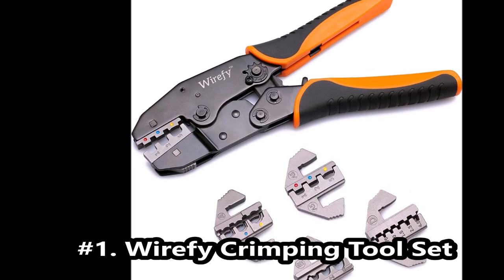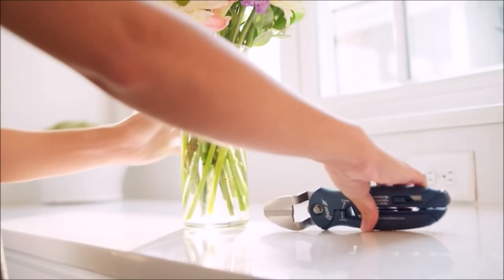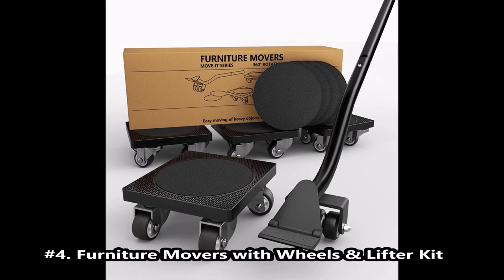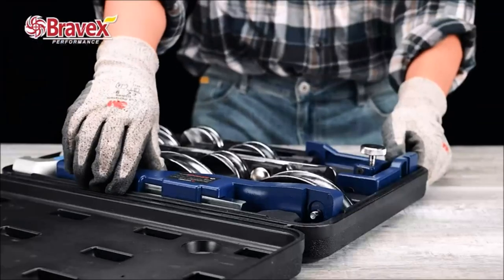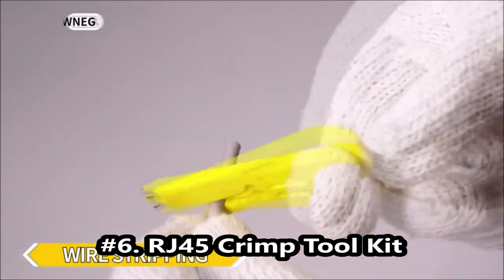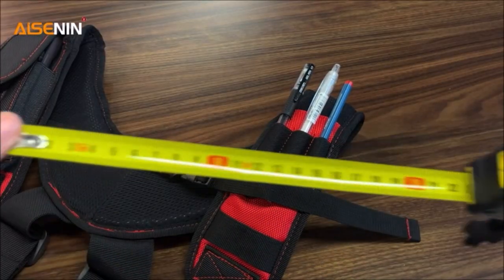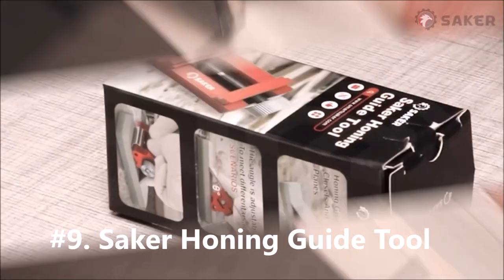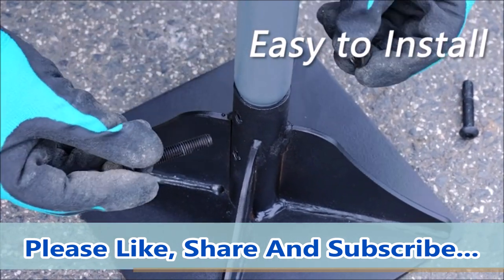10 USEFUL AMAZING TOOLS AVAILABLE ON AMAZON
10 USEFUL AMAZING TOOLS AVAILABLE ON AMAZON...

1. Wirefy Crimping Tool Set 5 PCS - Ratcheting Wire Crimper - For Heat Shrink, Nylon, Non-Insulated Connectors, Ferrule Terminals

2. Zibra Open-It! All-in-one Tool, Heavy Duty Scissors, Box Cutter, Screwdriver, Package Opener

3. 45 Pack Tool Box Organizer Tray Dividers, Desk Drawer Organizers Garage Toolbox Storage Trays for Tool Accessories, Rolling Tool Chest, Work Bench Cabinet Bins, Small Parts Tools Organization

4. Furniture Movers with Wheels & Lifter Kit by ONEON, 1 1/4" Gentle Wheels Made of TPE, 500 LB Max Load Capacity, Furniture Mover for Moving Heavy Furniture Tool Set

5. Tubing Bender Pipe Bender Hvac tools - Tube Bender Kit with Reverse Bending 1/4 to 7/8 Inch, Used in Hydraulic Systems, Automobile and Refrigerator maintenance, Hvac work

6. RJ45 Crimp Tool Kit Pass Thru Cat5 Cat5e Cat6 RJ45 Crimping Tool with 20PCS RJ45 Cat6 Pass Through Connectors, 20PCS Covers,1 Wire Punch Down Cutter and 1 Network Cable Tester

7. AISENIN Tool Belt Suspender Magnetic Suspenders with Detachable Phone Holder, Pencil Holder

8. MMNZE Electric Hydraulic Rebar Bender, 110V 900W 16MM Hand Hold Portable Rebar Bender, Bending Machine for Bending Rebar, Steel Bar, Steel Rod

9. Saker Honing Guide Tool - Sharpening Holder of Whetstone for Woodworking- Chisels and Planes 0-2.55 inches

10. Walensee Steel Tamper with 48 inch Steel Handle 8"x8" Garden Tamper with Rubber Grip for Laborsaving All-Steel Tamper Heavy Duty Ideal Tool for Leveling Ground Installing pavers and Repairing Blacktop